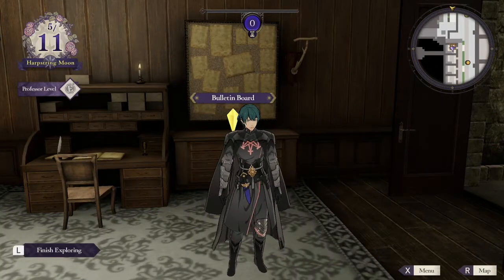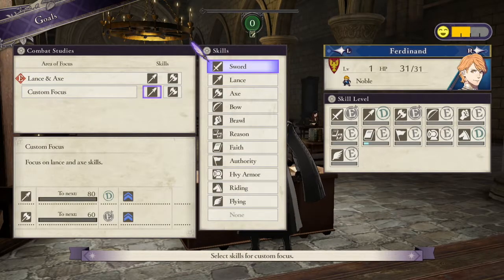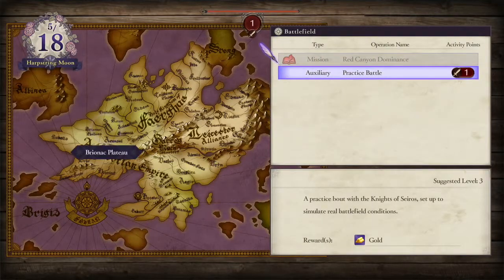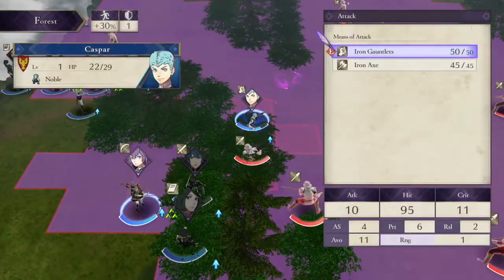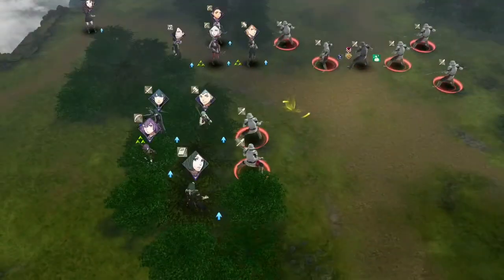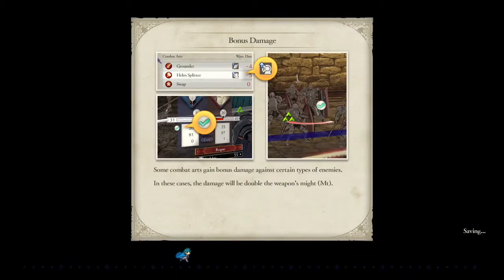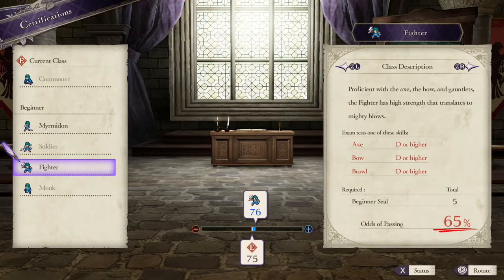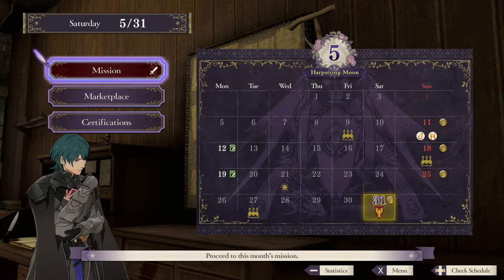Secrets Plays Fire Emblem: Three Houses (Black Eagles 6)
Looks like it's time to teach these Black Eagles how to learn. And also we do an Auxiliary Battle! Woooooooo.

This dude creates some serious art and is amazing to work with. Seriously! He’s looking to branch out into webcomics soon and I can’t wait for him to make his debut. If you need a sweet custom thumbnail or picture he’s definitely someone I recommend.